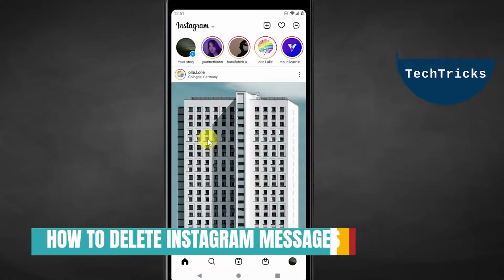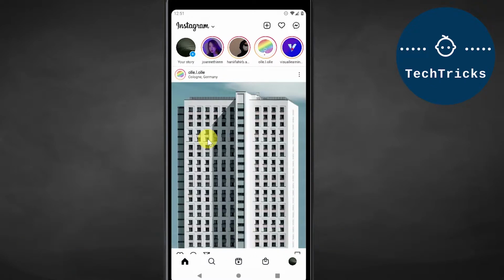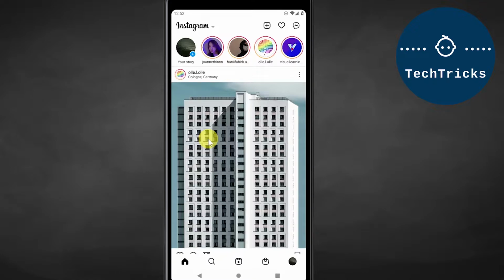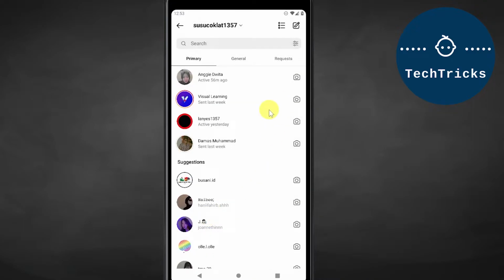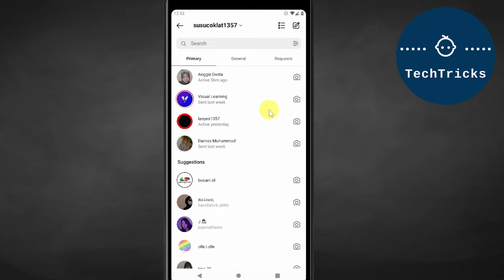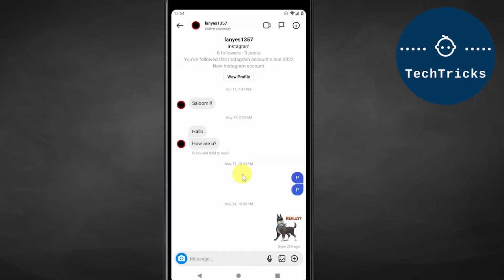[Instagram] How to Delete Instagram Messages 2022 (Instagram)